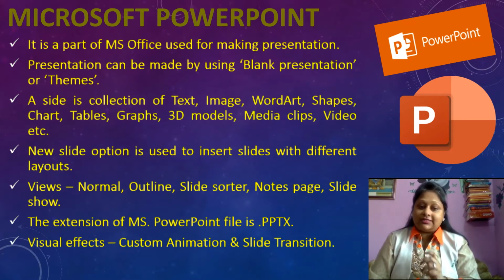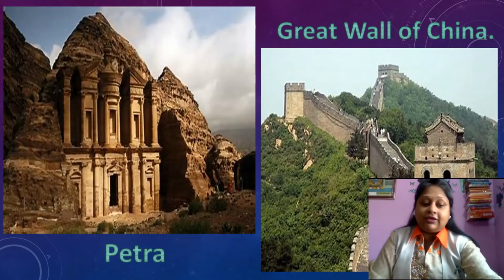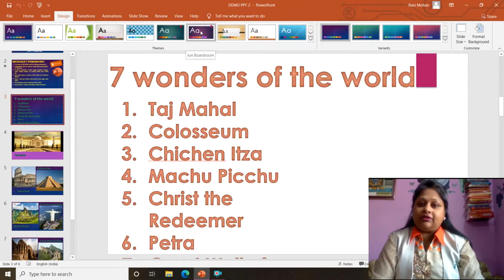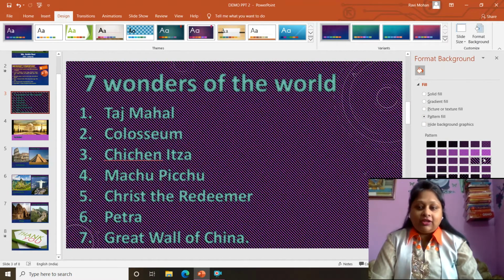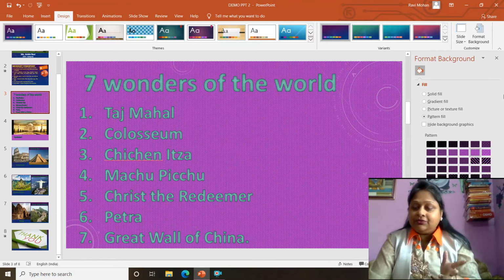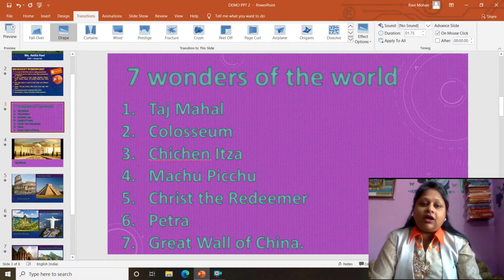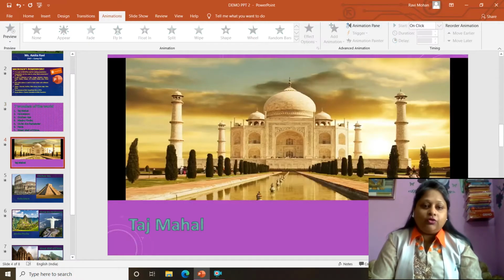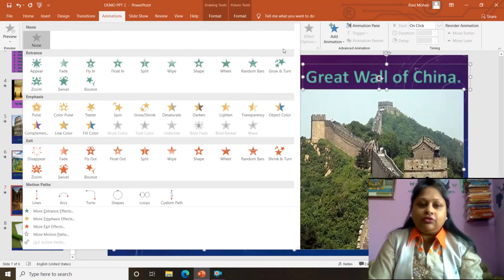How to make PowerPoint presentation{ppt} || How to make a ppt/PPT || Microsoft PowerPoint (Part-2)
Part-1 👇🏻

PowerPoint animation is a form of animation which uses Microsoft PowerPoint and similar programs to create a game or movie. The artwork is generally created using PowerPoint's AutoShape features, and then animated slide-by-slide or by using Custom Animation. Custom Animation is a set of effects which can be applied to objects in PowerPoint so that they will animate in the Slide Show . They can be added under the Custom Animation function or through the use of Visual Basic for Applications (VBA). PowerPoint 2000 and earlier versions introduced basic effects such as Appear, Dissolve, Fly In and so forth. In PowerPoint 2002/XP and later versions, the Custom Animation feature was improved, adding new animation effects grouped into four categories: Entrance, Emphasis, Exit, and Motion Paths. The effects were later modified in PowerPoint 2010.